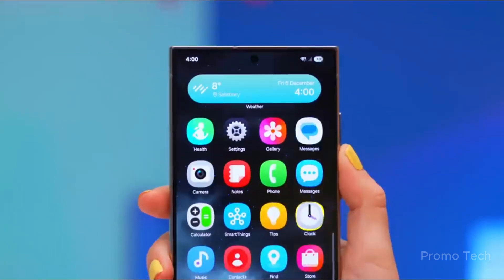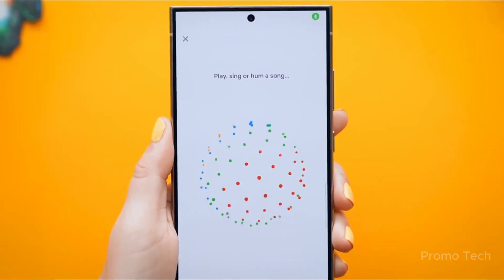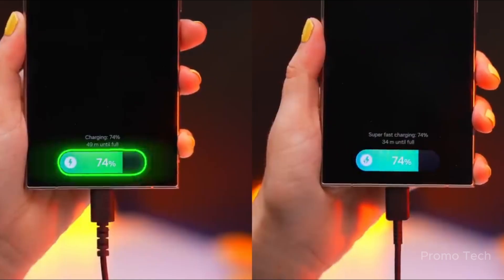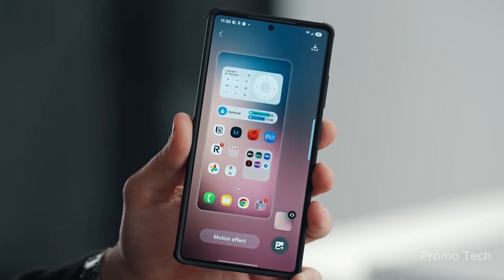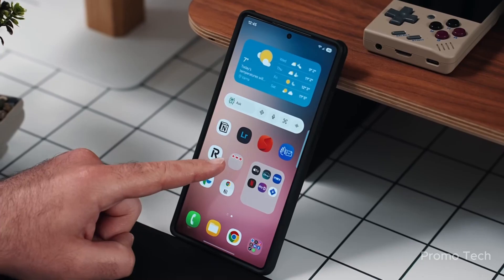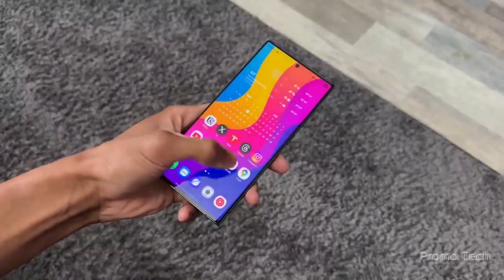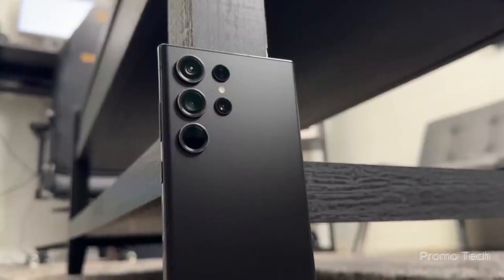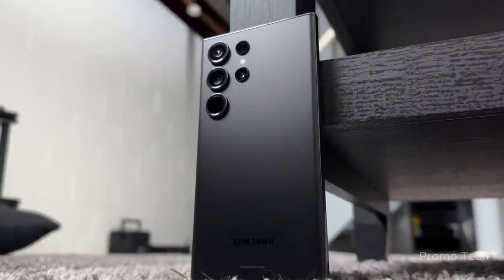Samsung One UI 8.0 Android 16 - OFFICIAL UPDATE!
🔥 Samsung Just Made a SHOCKING Move with One UI 8 Beta 2!
Is the most exciting navigation feature already gone before it even launched? If you're a Galaxy S25 Ultra user or a One UI enthusiast, this is a must-watch breakdown. We dig into hidden removals, surprise battery wins, and the secret status of your favorite features!